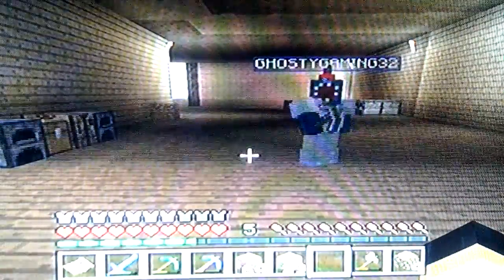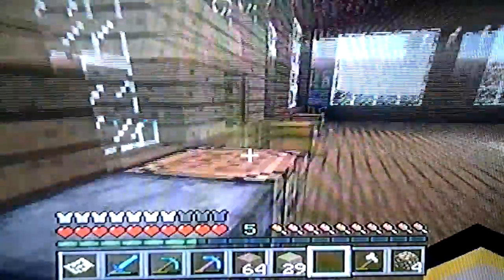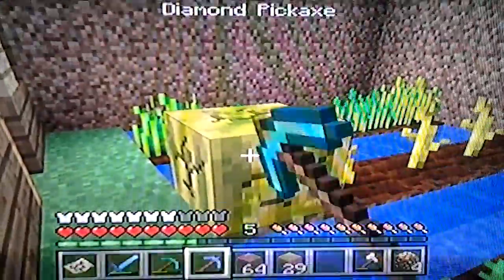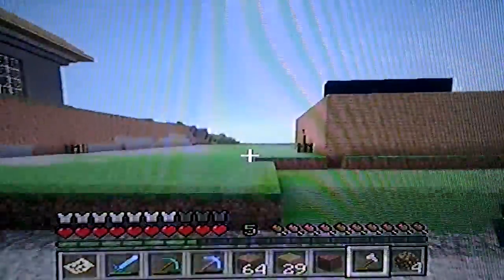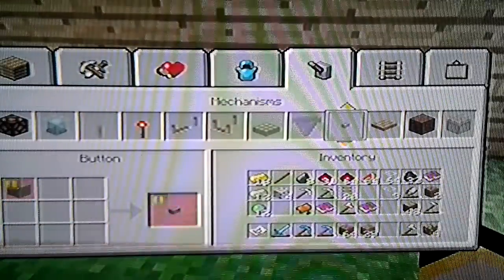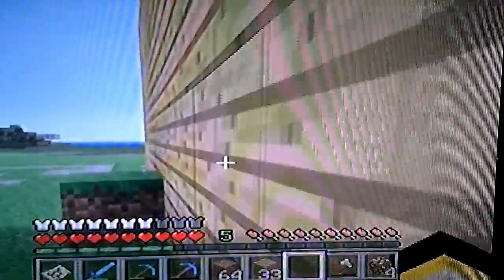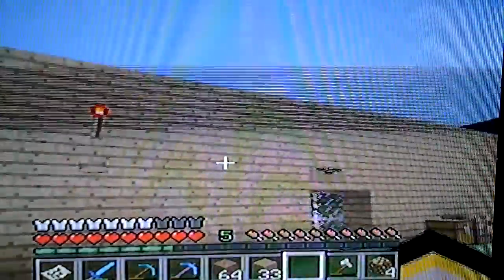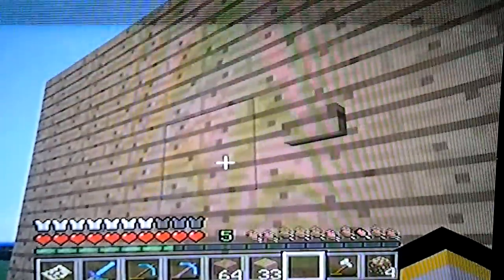Minecraft Xbox 360 survival episode-63 Pimping Out My Shed